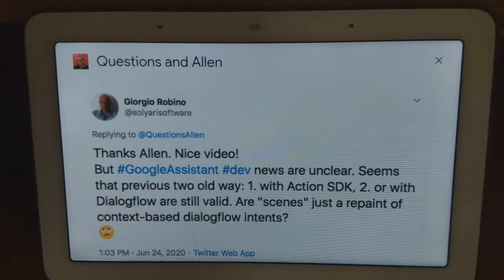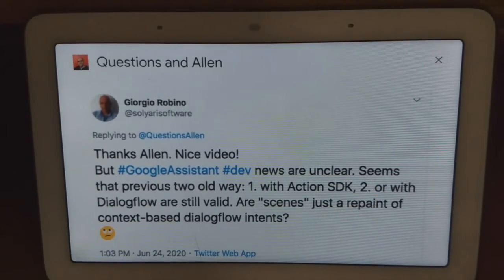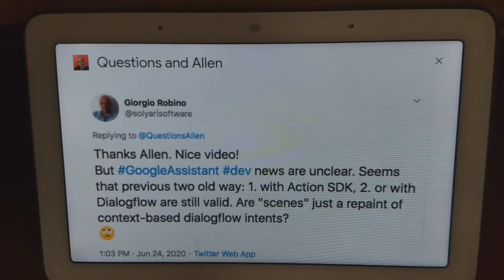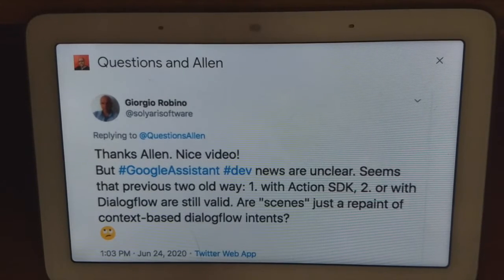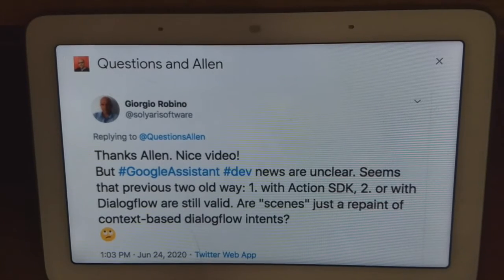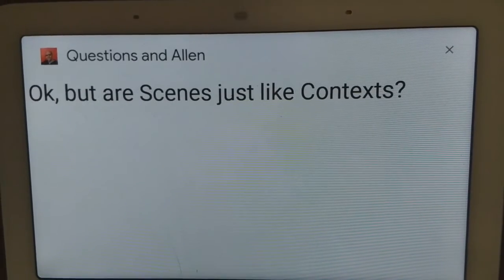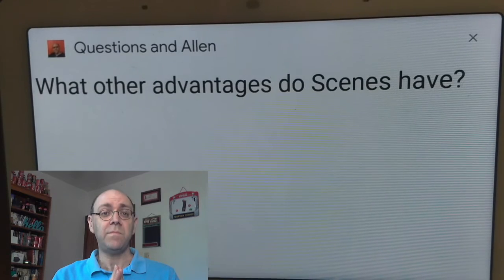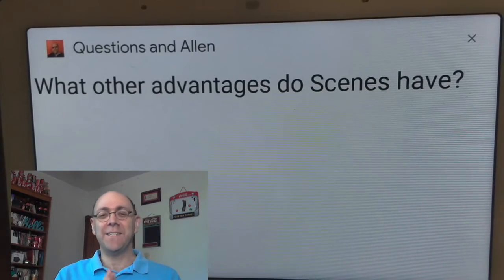S1E10 : Are Actions Builder Scenes just a repaint of Context-based Dialogflow Intents?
Giorgio Robino asked a question about the differences between Scenes in Action Builder and Contexts in Dialogflow. Allen provides an answer!